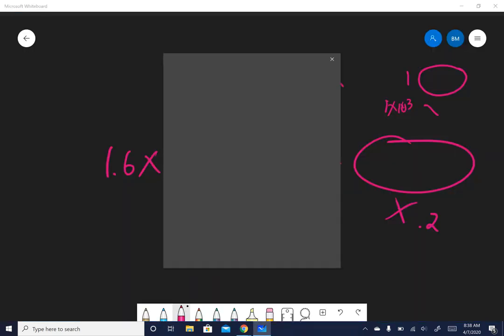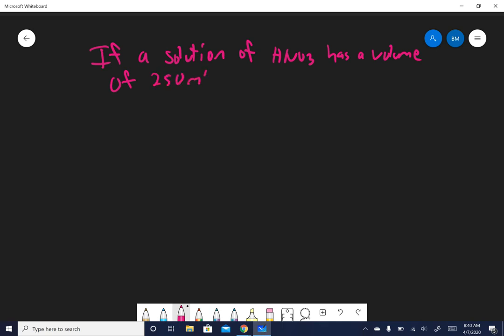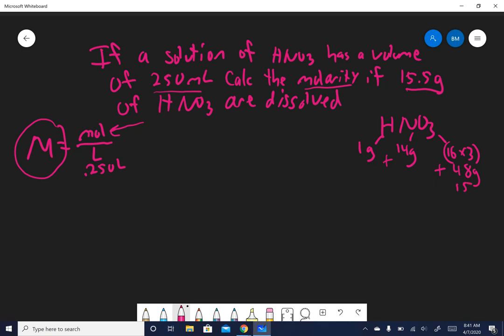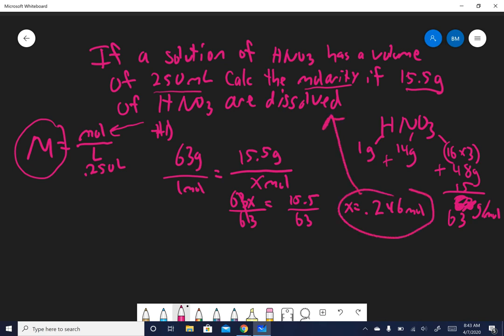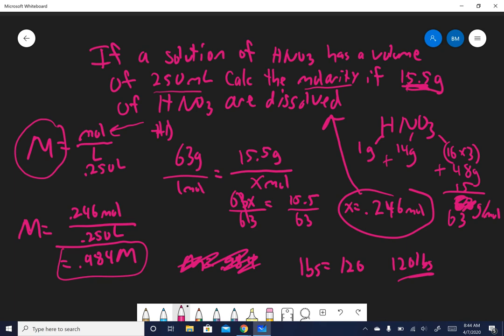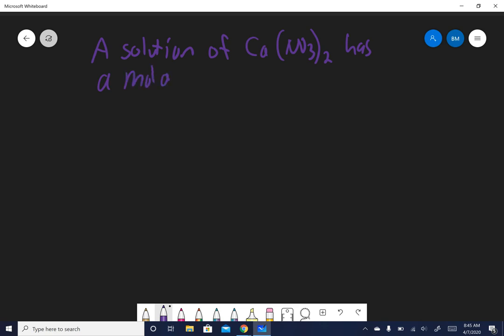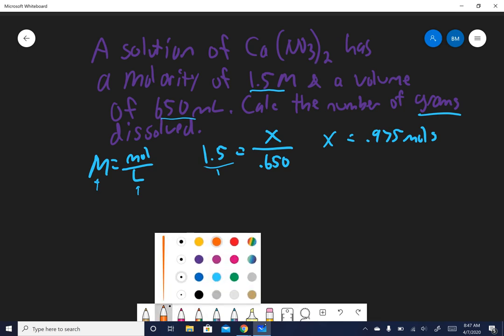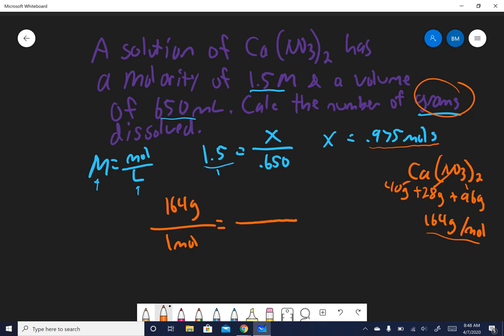regents chem #2 Apr 7, 2020 8:49 AM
grams to moles and moles to grams with Molarity calculations